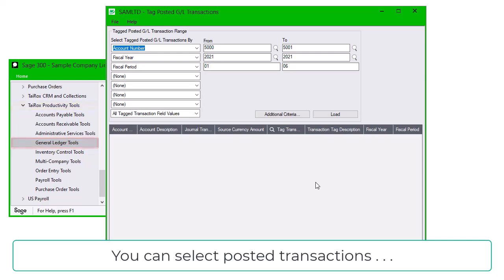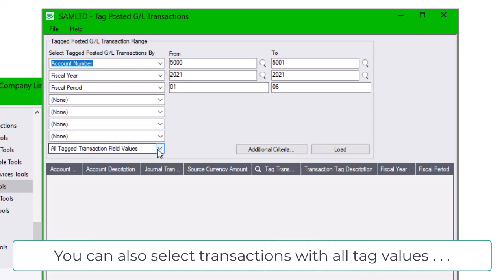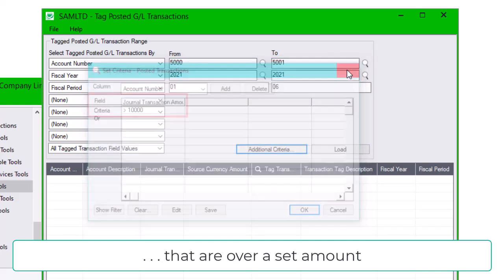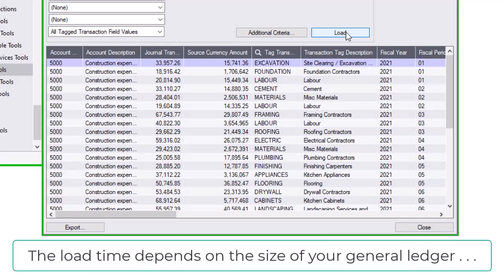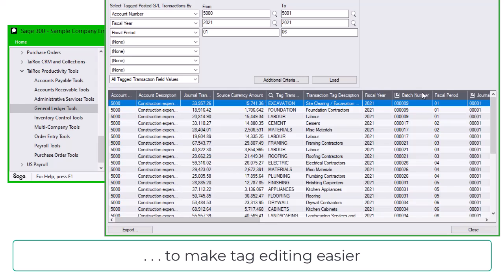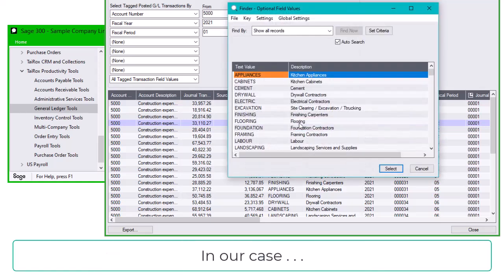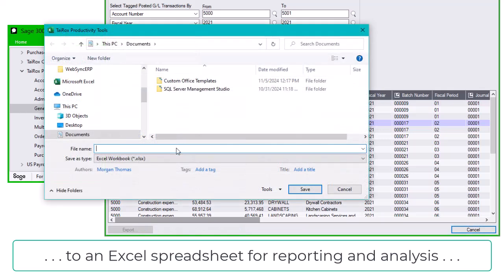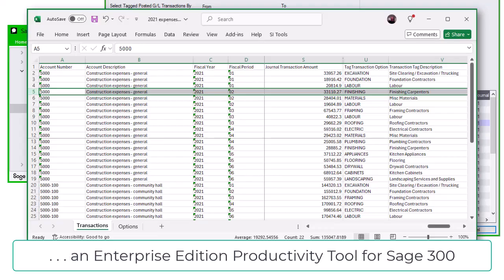Tag Posted G/L Transactions for Sage 300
Tag Posted G/L Transactions – a program in TaiRox Productivity Tools’ Enterprise edition – lets you cost and categorize posted G/L transactions using a Sage 300 optional field.

This feature adds simple costing capabilities if the Project and Job Costing module is too complicated for your needs.

Tag Posted G/L Transactions lets you:
•  Quickly select posted transactions and edit tags on-screen.
•  Export tagged transaction information to Excel for reporting and analysis.
•  And maintain tags with backups because tags are stored as Sage 300 optional fields.